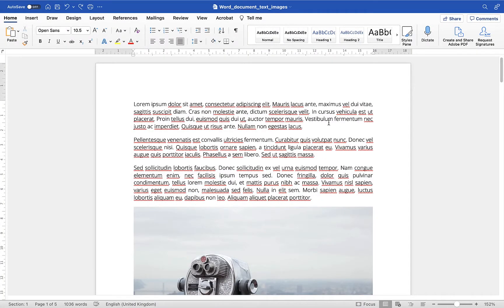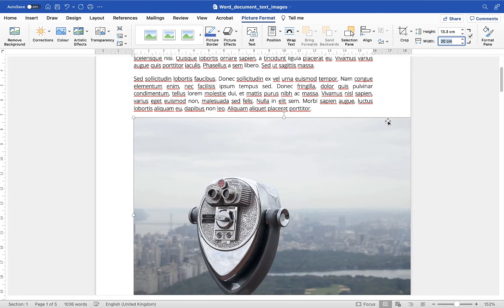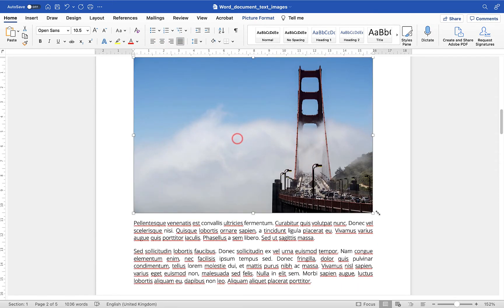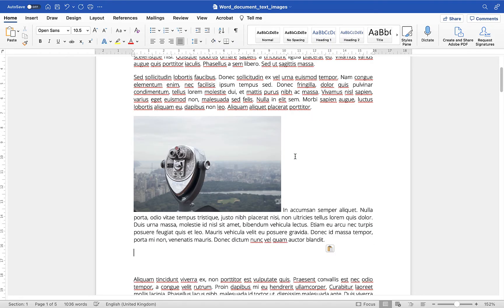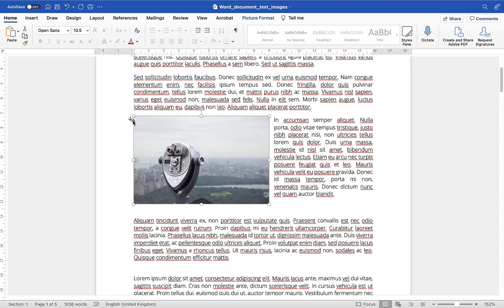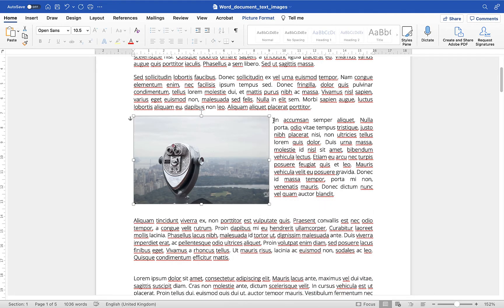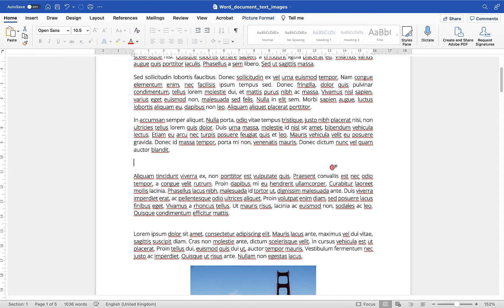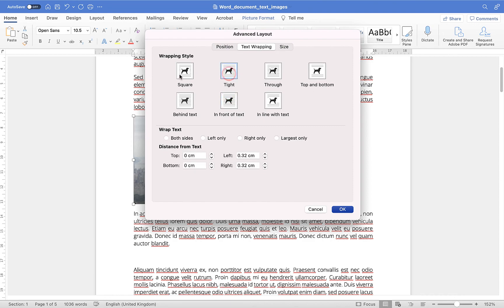How to wrap text around images in Microsoft Word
In this tutorial, you'll learn how to utilise Microsoft Word's text wrapping options to allow you to reposition text either next to, around, in front or behind an image within your document. Text wrapping is one of the most effective ways to improve the look and flow of your Word document, and is not as difficult as many people believe.